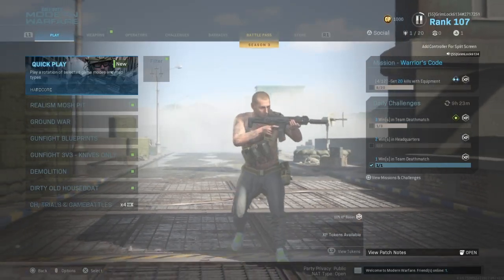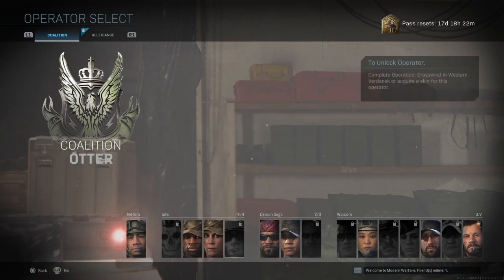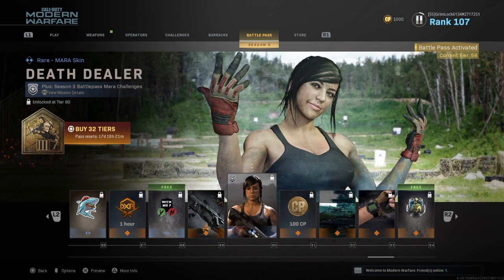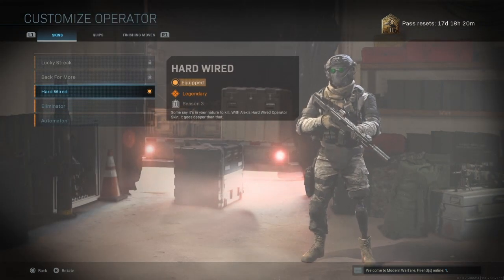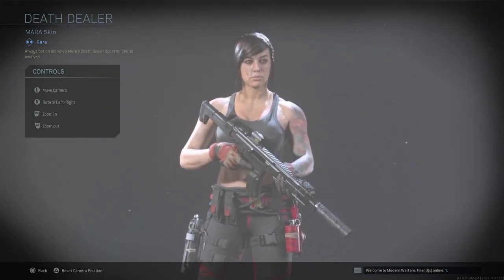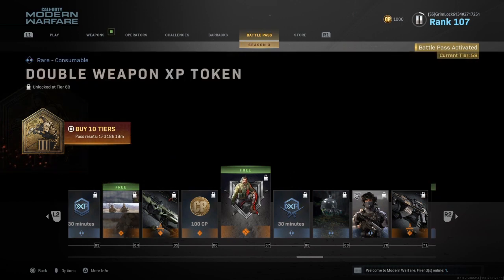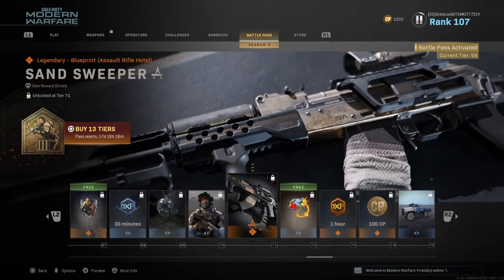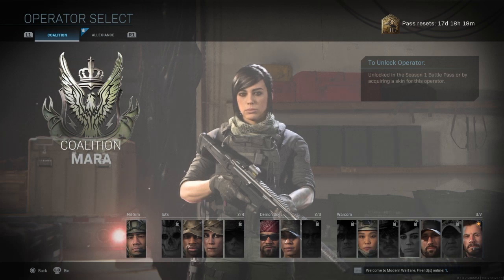How to Unlock Characters in Modern Warfare - Mara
Thanks for anyone that cared to watch this